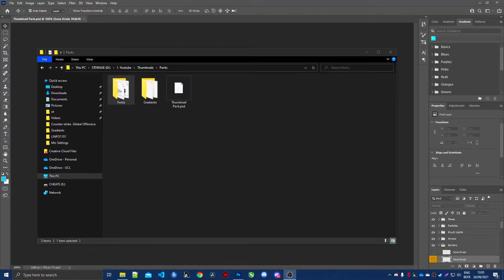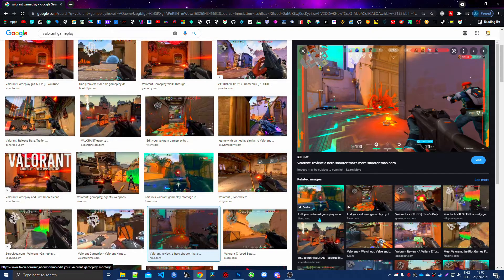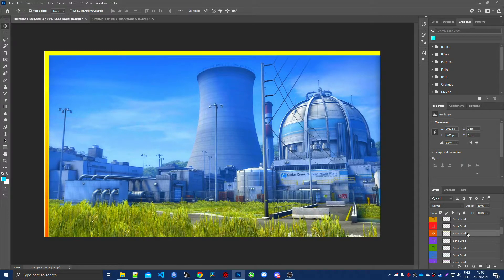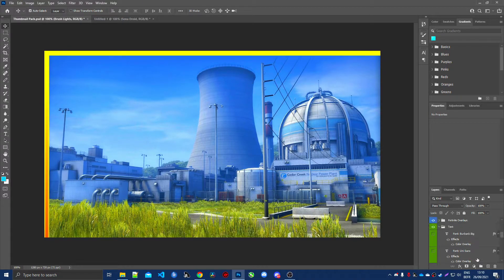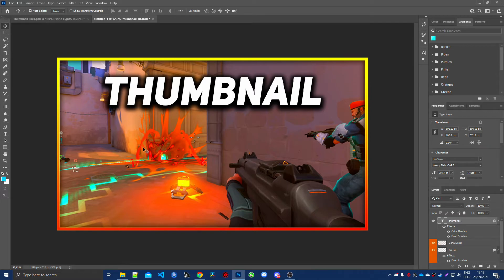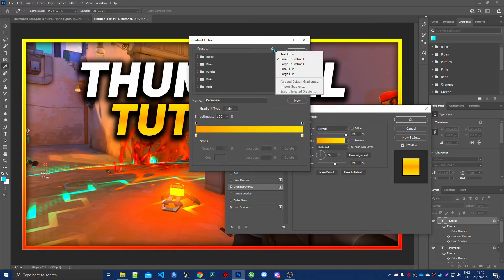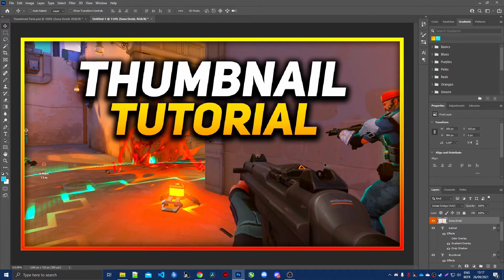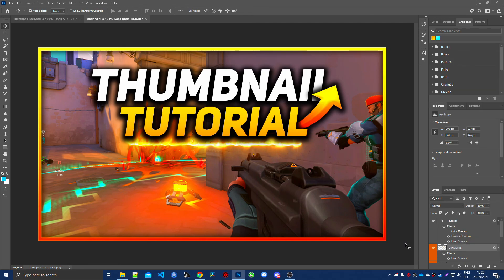How To Make A Clean YouTube Thumbnail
Hope you guys enjoyed this new video, if you have any questions make sure to write it down below or create a ticket on my discord server. Also, all my details and download links are found in the description of every video.

➡️ CPU: Intel i3-9100F 3.6GHz Coffee Lake
➡️ GPU: GTX 1650 SUPER 4GB GDDR6
➡️ RAM: 16GB DDR4
➡️ Storage: 1TB HDD + 512GB SSD